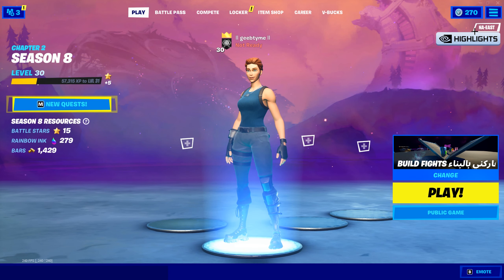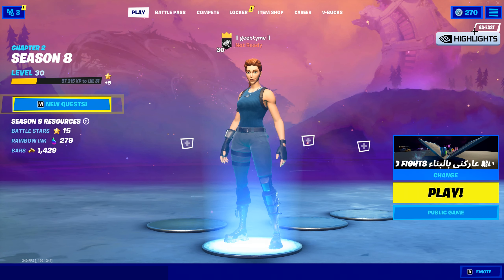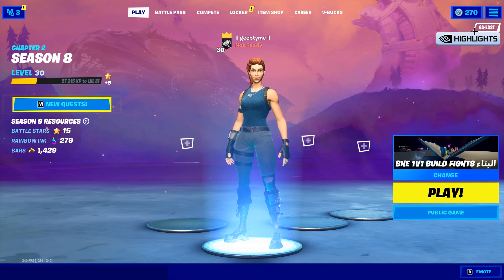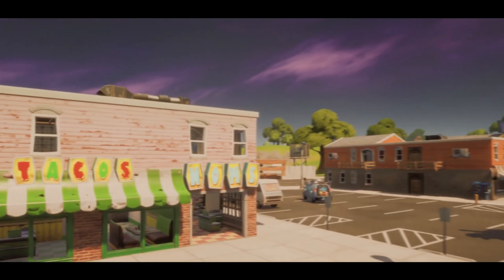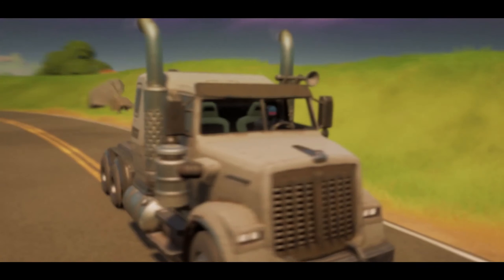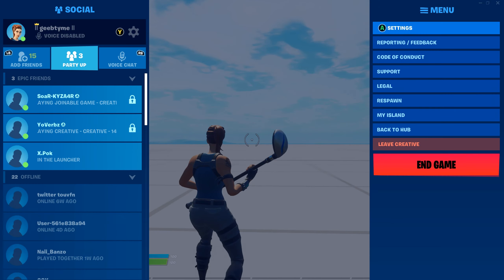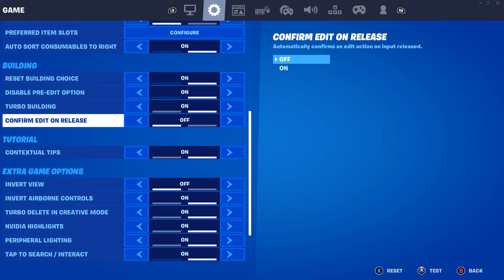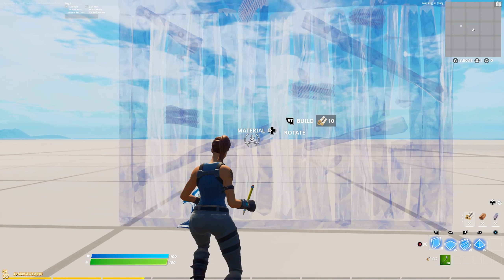Should You Use Confirm Edit On Release in Fortnite Season 8?